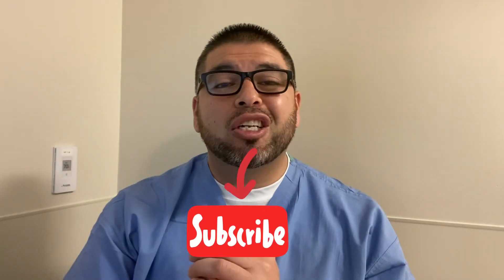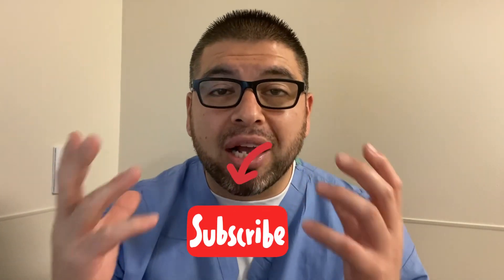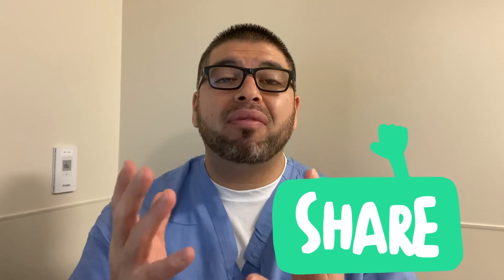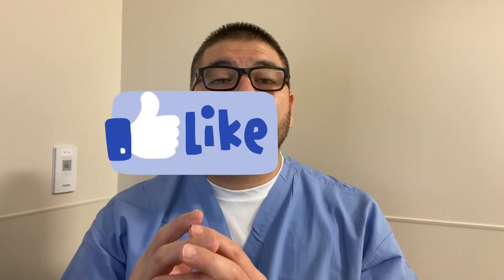RADIOLOGY TECHNOLOGIST STATE LICENSE ☢️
Heys guys welcome 🙏🏽
On this video I’m informing you about qualifications needed to work in different states as an RADIOLOGY TECHNOLOGIST ☢️